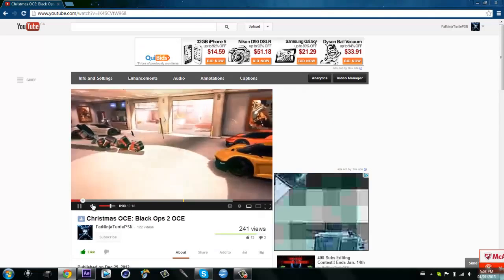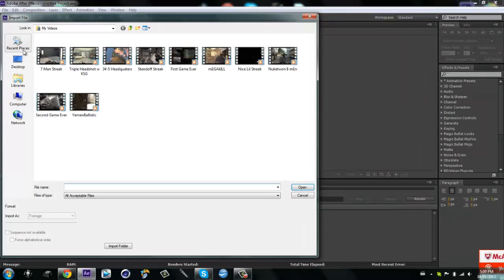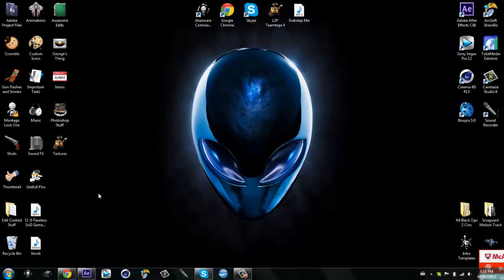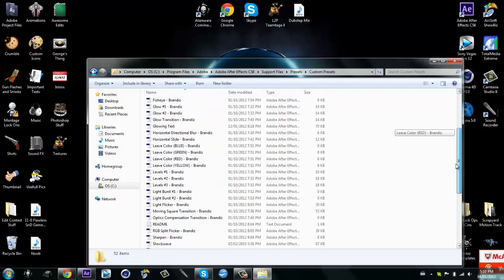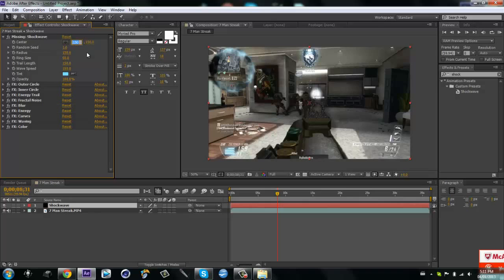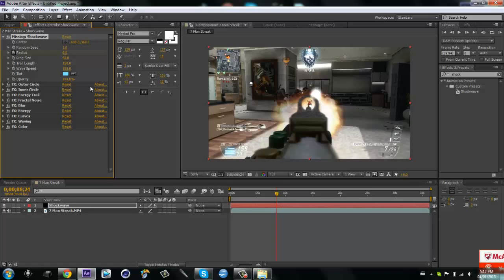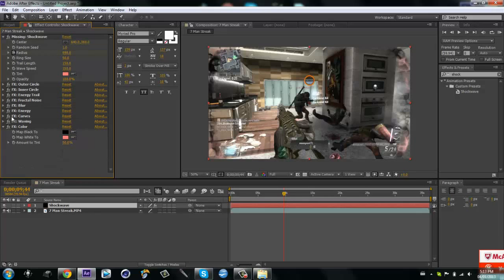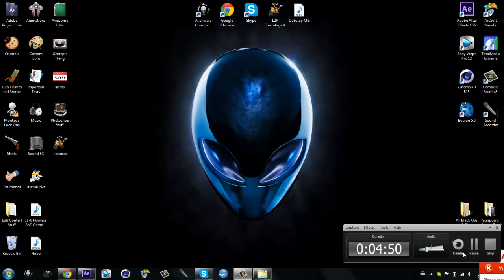After Effects: Shockwave Effect! [MUST WATCH!] | FNT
You will get:
▷  100% credit.

It could be:
▷  Cinema 4D
▷  After Effects
▷  Sony vegas
▷  Photoshop

- Cre8Tutorials